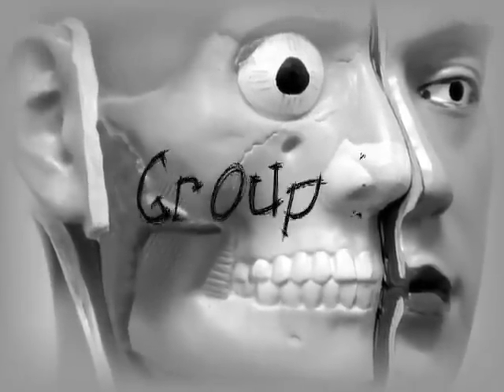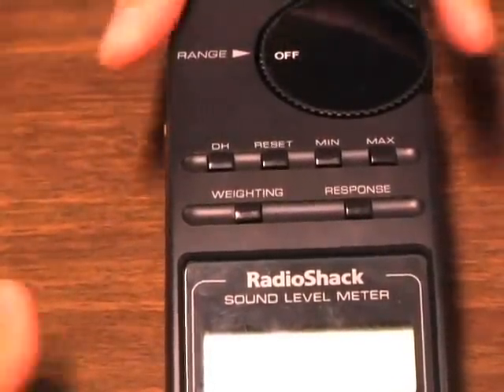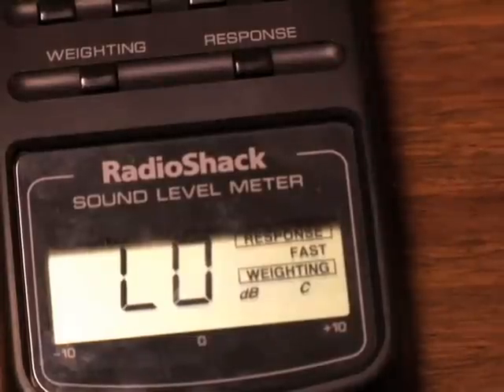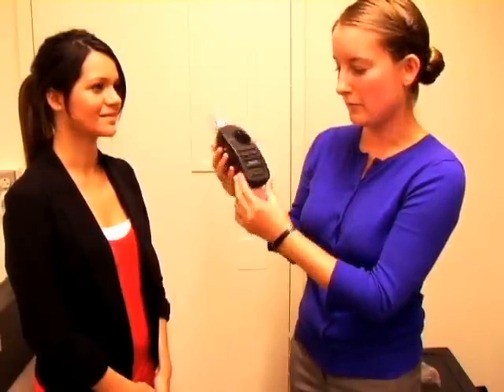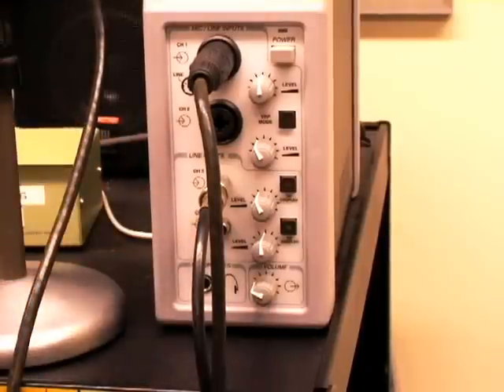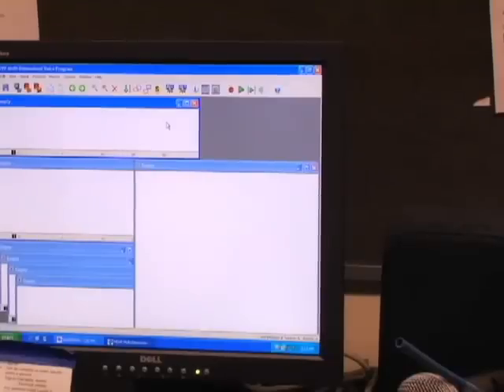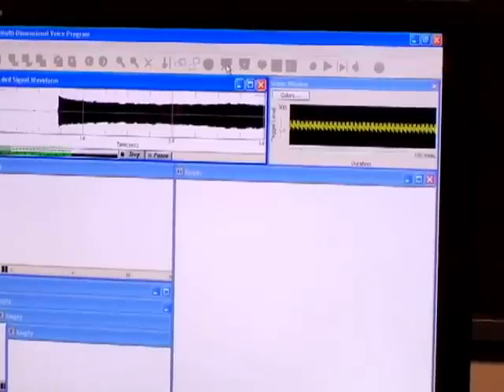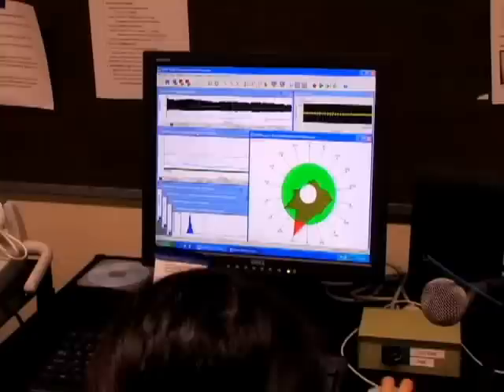CSL and MDVP.mov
Acoustic measures non-spectographic. CSUEB Advanced Speech Science Fall 2012